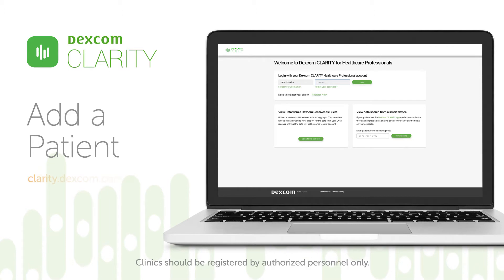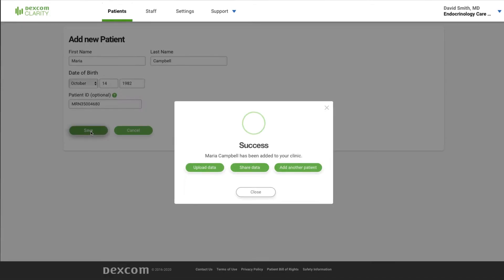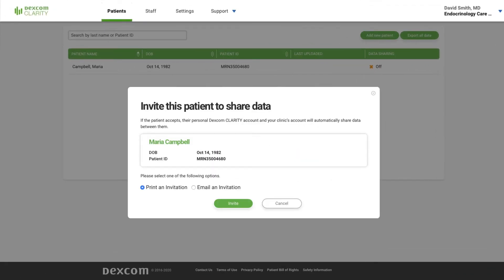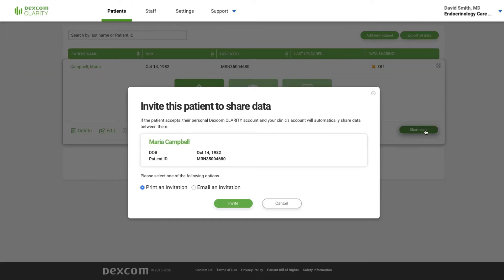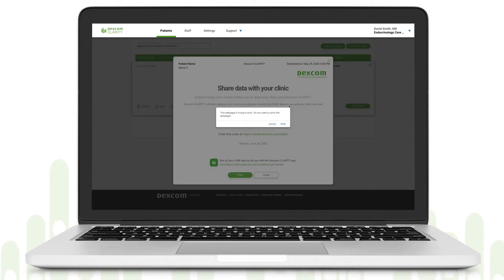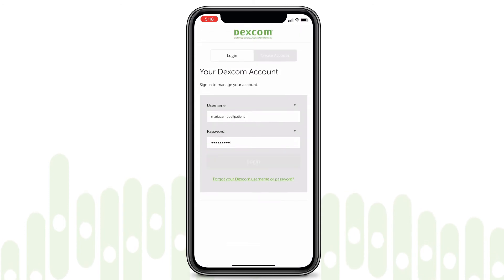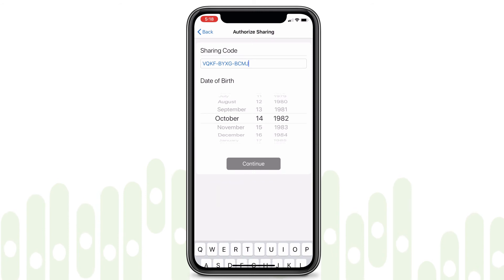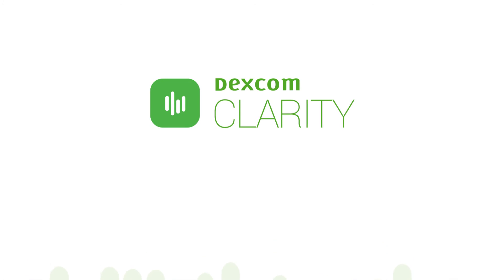Dexcom CLARITY Data Sharing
Watch to learn how patients can share their data with Dexcom CLARITY.

LBL017332 Rev002